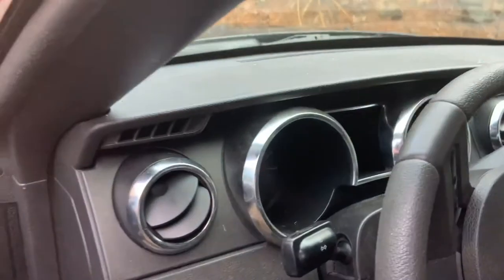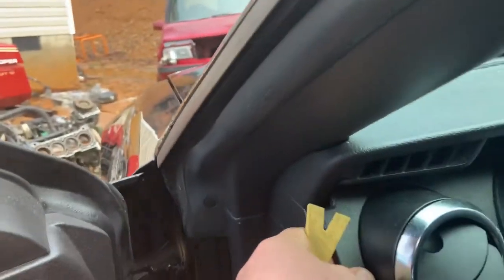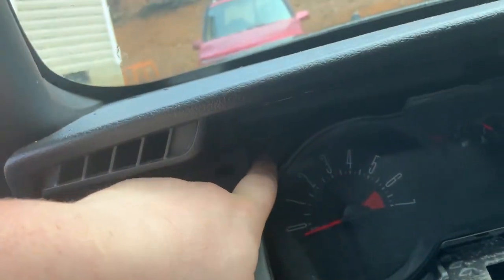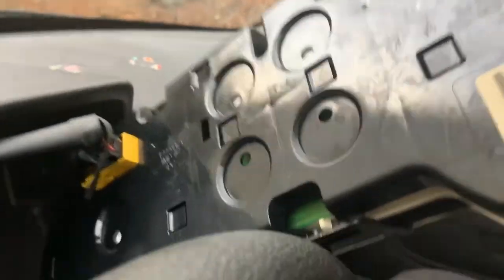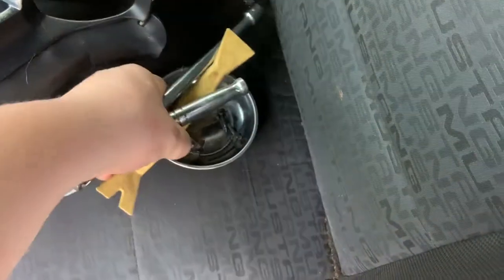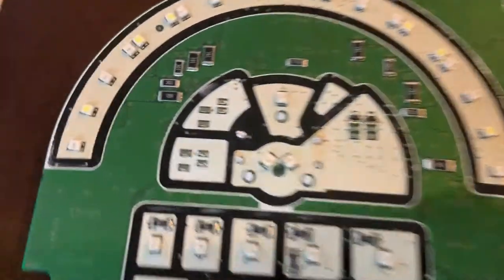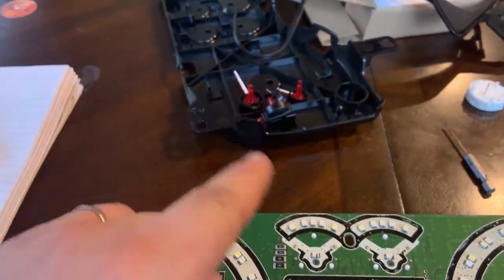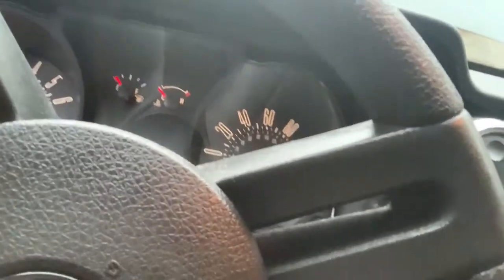05-10 mustang dash fixed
fixing the stepper motor in the mustang dash so that the tach finally works. the tach hasn't worked in this car since I got it but its fixed now!